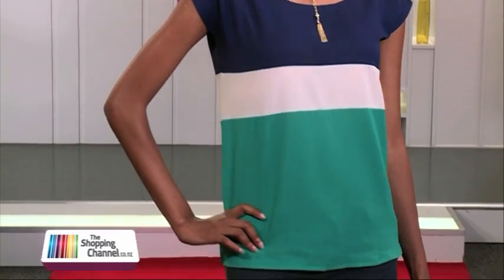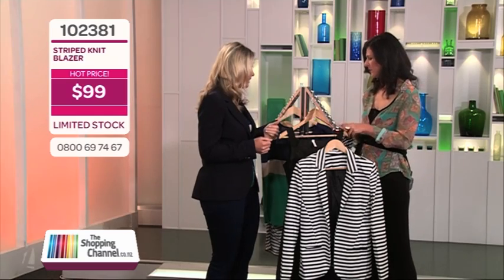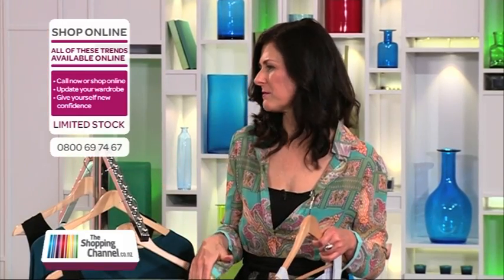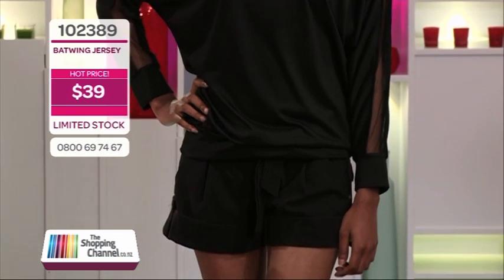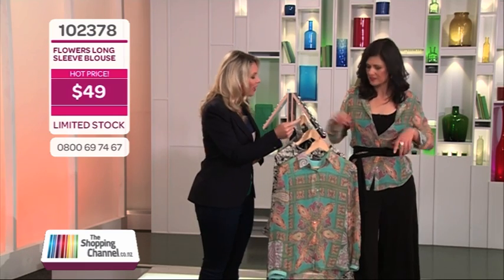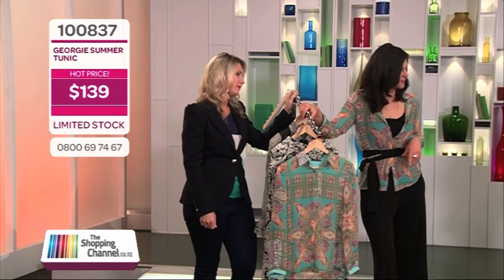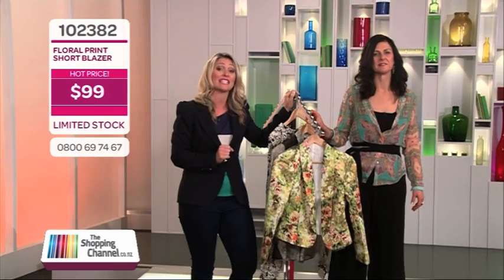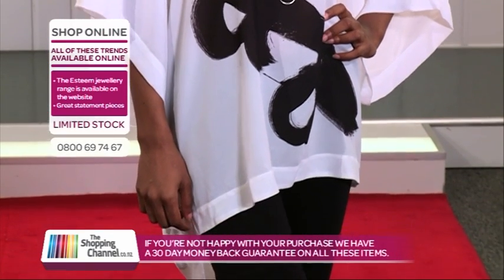Fashion Fix Trend Report at The Shopping Channel